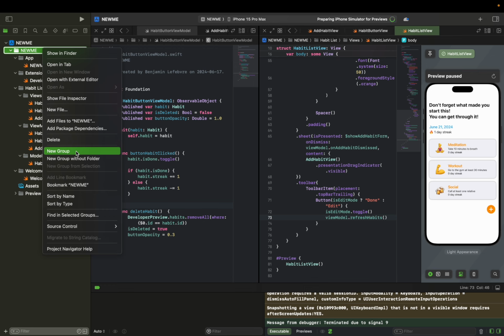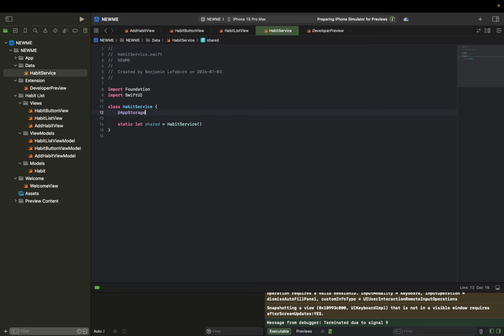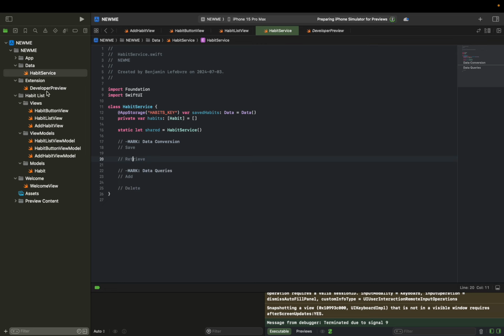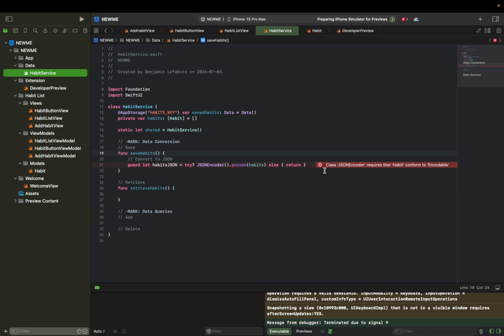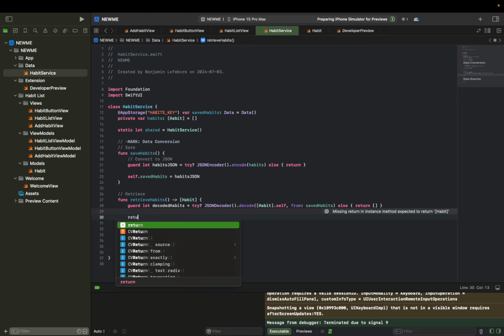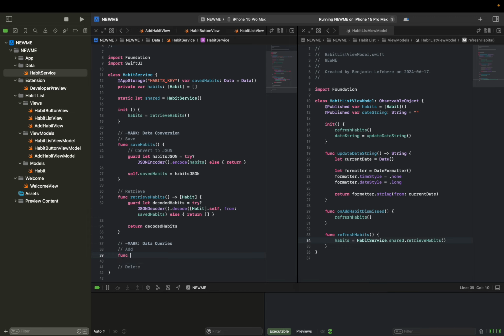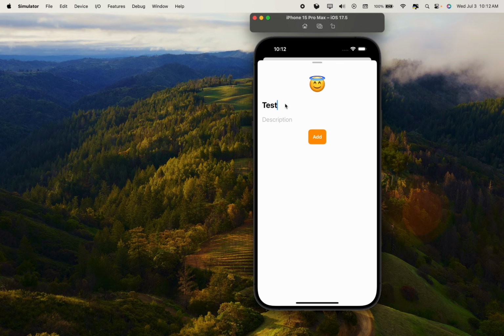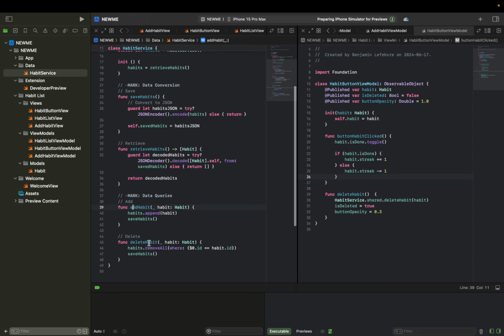Swift Habit Tracker Tutorial - On-Device Storage using AppStorage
Today, I will explain how to save a habit you created on your iPhone’s local storage and how to use the AppStorage property wrapper.